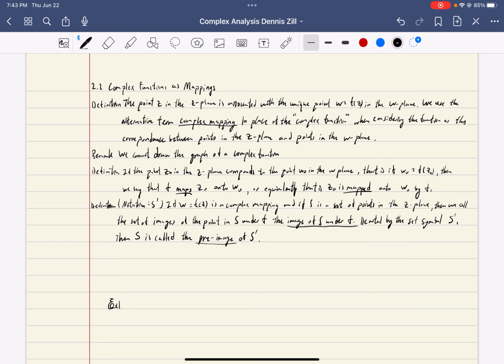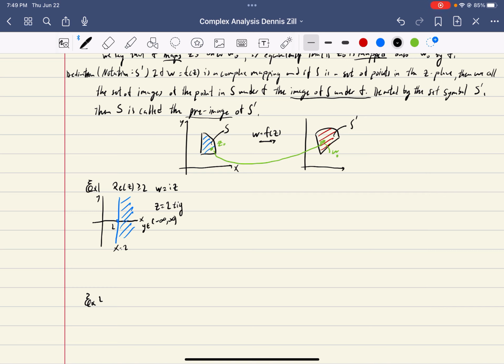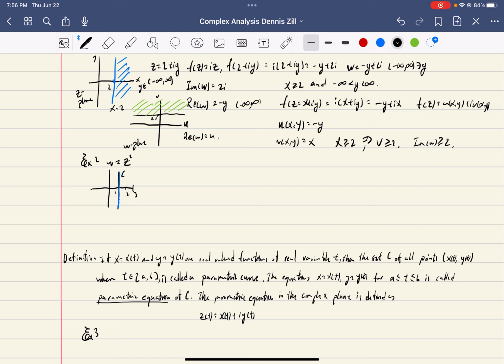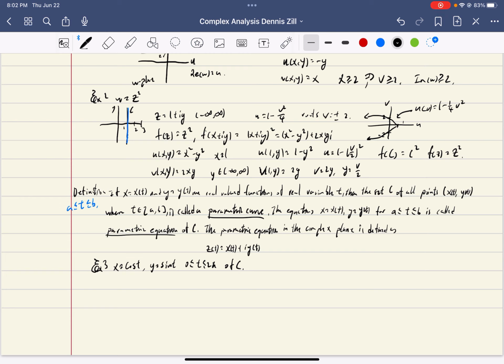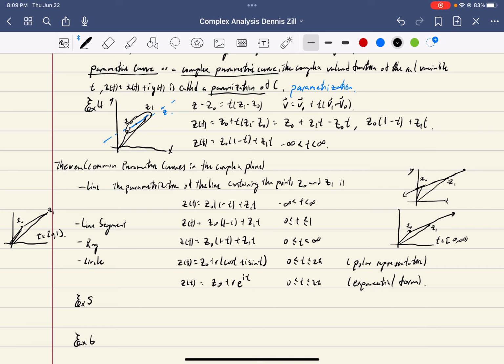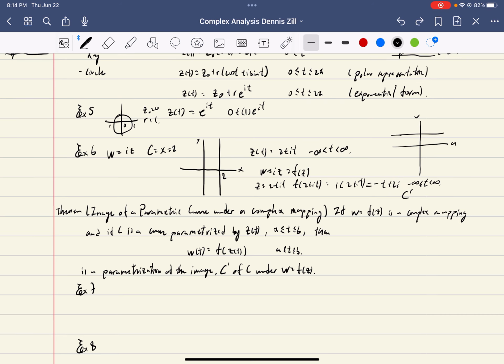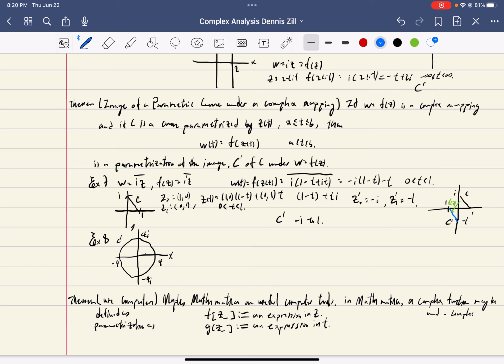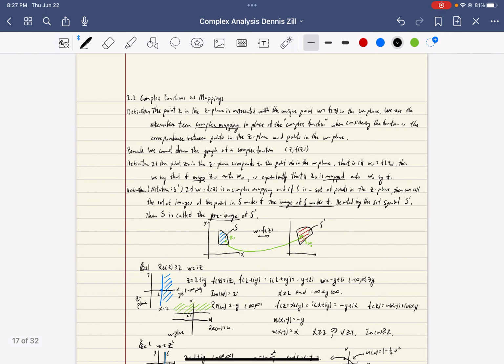2.2 Complex Functions as Mappings